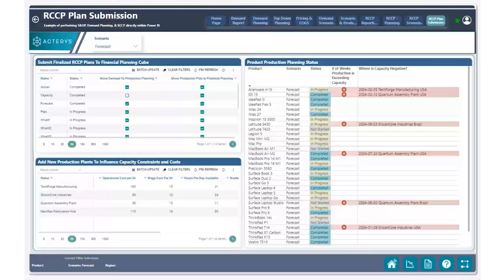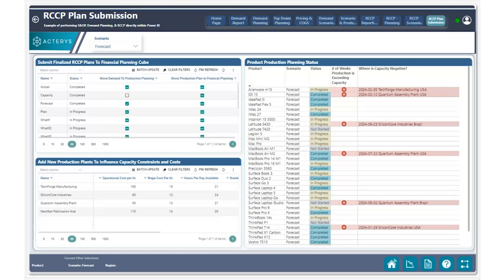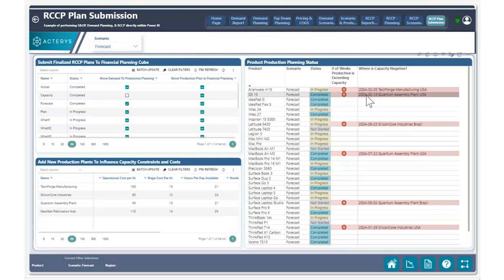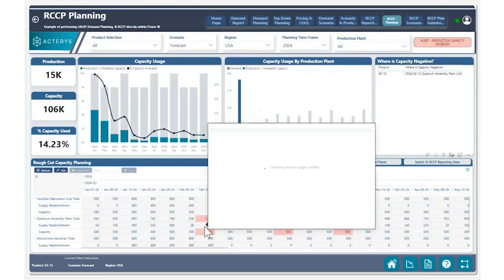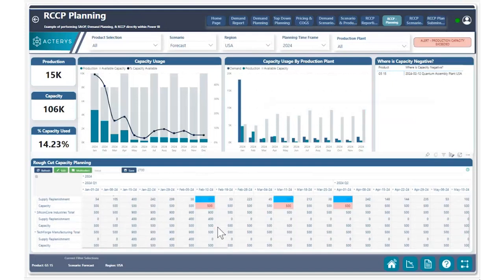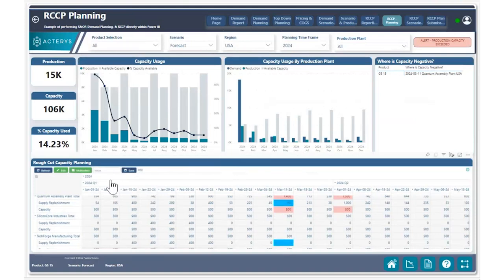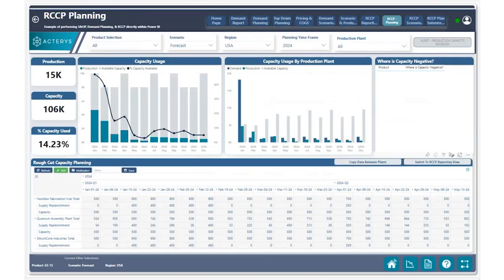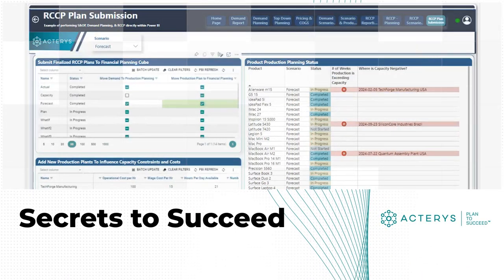Streamlining S&OP with Acterys: Aligning Production and Financial Planning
Streamline your S&OP process with Acterys.

Join Alp Akdeniz from the Acterys team as he walks you through a practical use case for improving the Sales and Operations Planning (S&OP) process. In this video, Alp demonstrates how to seamlessly move data from production planning to financial planning, ensuring smooth alignment between demand, supply, and financial workflows.

Key Challenges Addressed:
- Breaking down silos between demand, production, and financial planning.
- Addressing production capacity issues.
- Optimizing supply replenishment across multiple production plants.

🔑 How Acterys Simplifies S&OP:
- Intuitive data aggregation and visualization tools.
- Real-time editing of production values to fix capacity issues.
- Efficiently move production data to financial planning for a holistic overview.